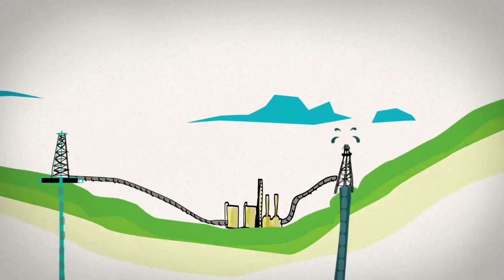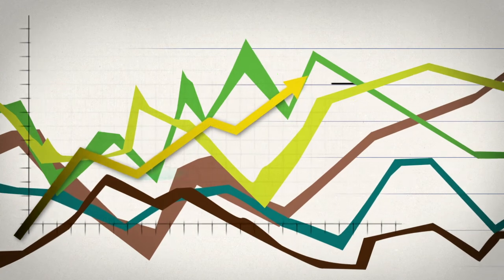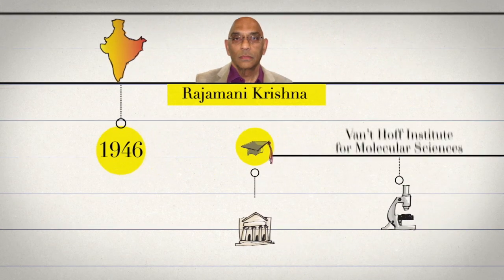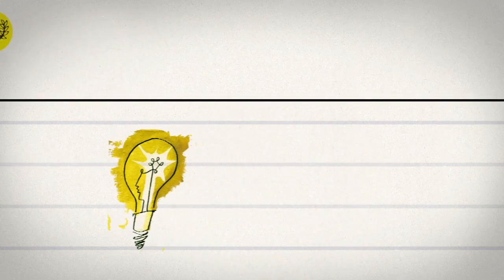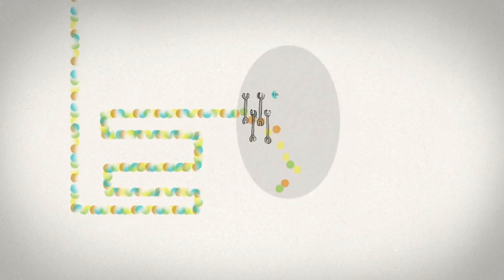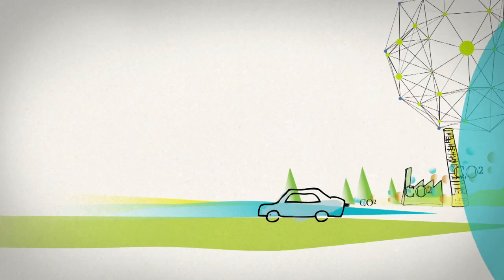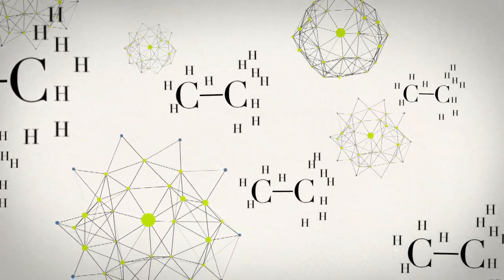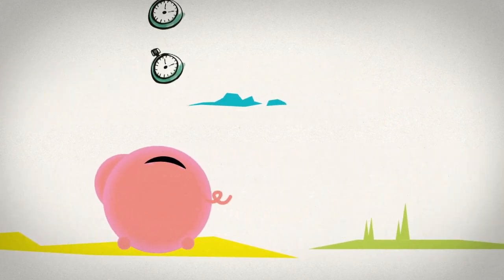ENI Award 2013 Rajamani Krishna University of Amsterdam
Rajamani Krishna received his PhD degree in Chemical Engineering in 1975 from the University of Manchester in England, and soon thereafter joined the Royal Dutch Shell Laboratories, Amsterdam in The Netherlands. At Shell, he was involved in a wide range of research and developmental activities in separations and reaction processes. Since 1990, he is Professor at the Van ‘Hoff Institute for Molecular Sciences, University of Amsterdam. The focus of Krishna’s research has been on the investigation of physico-chemical phenomena at the molecular and microscopic levels, in order to gain fundamental insights that facilitate improvements and innovations in reaction and separation technologies in the process industries.
Krishna has published more than 500 peer-reviewed journal articles, and two text books, one of which has been translated into Chinese. He holds several patents. A complete list of his research contributions can be found on Google Scholar; . His publications have been cited more than 61,000 times, with an h-index of 127. Krishna is listed as one of most highly cited researchers for 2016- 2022
Krishna is the recipient of the prestigious 2013 ENI award for his research theme Improving Process Technologies with Molecular Insights.  The ENI award ceremony can be watched on YouTube:
This video was prepared by the ENI corporation in Italy.